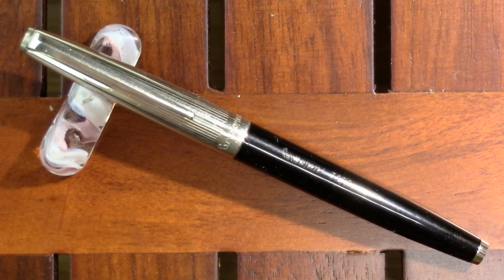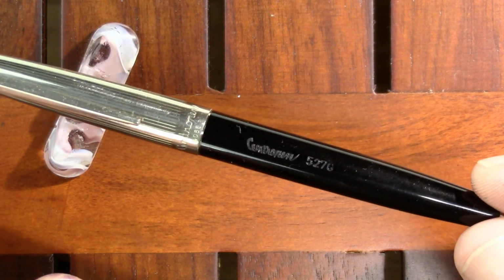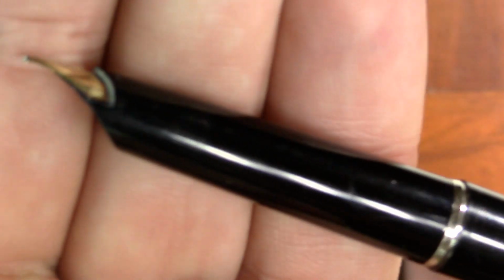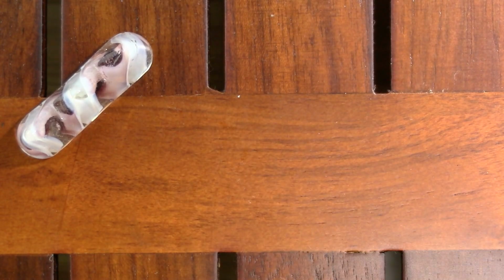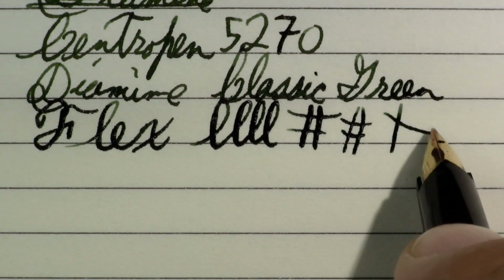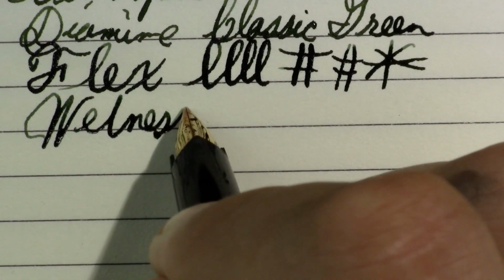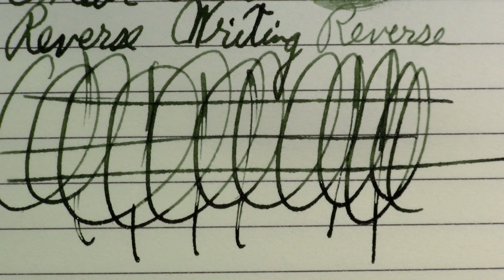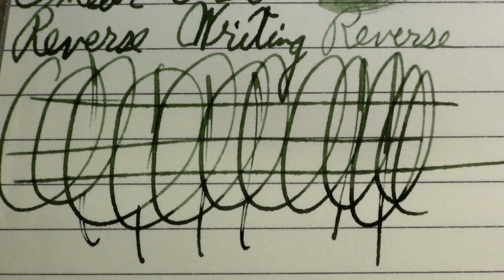Centropen 5720 Frankenpen First Impressions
I discuss a Frankenpen (fountain pen) whose parts came from a great Czechoslovakian pen maker!